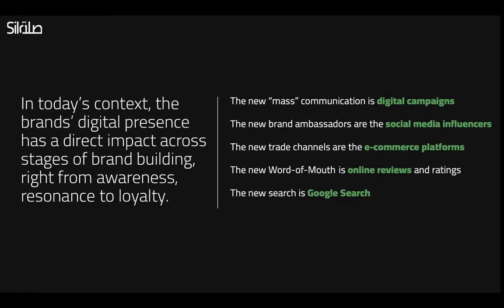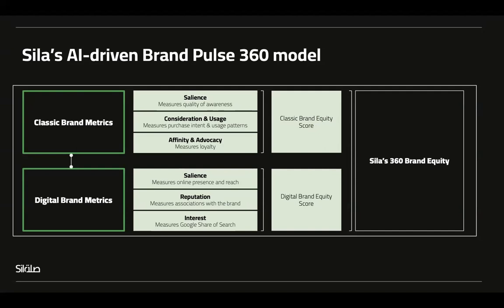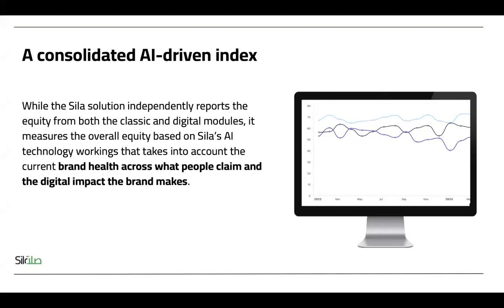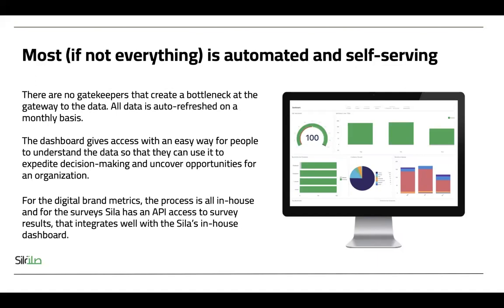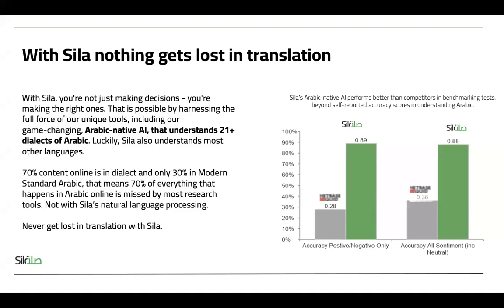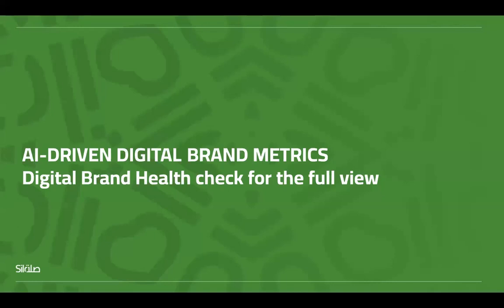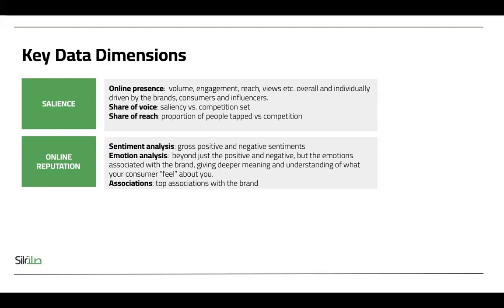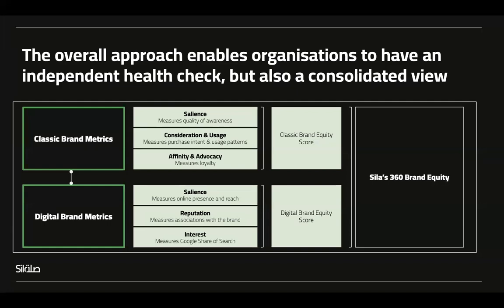Webinar: Brand Pulse 360 (A Complete View of your Brand Health)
Hosted by Faisal Khan

Learn how blending survey methods with digital insights, powered by an AI-driven brand equity index, can provide a robust measure of your brand’s health and discover how the interplay between the tangible and online spheres impacts brand development, from creating awareness to building lasting loyalty.